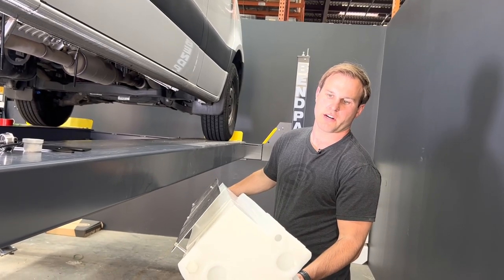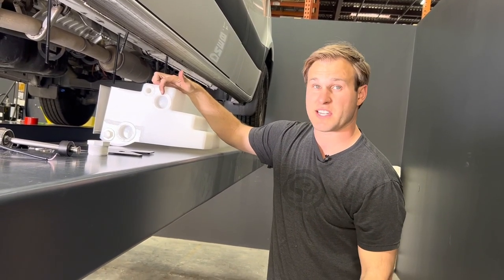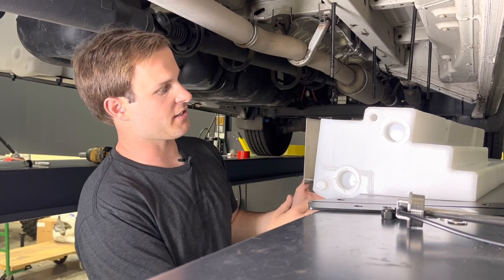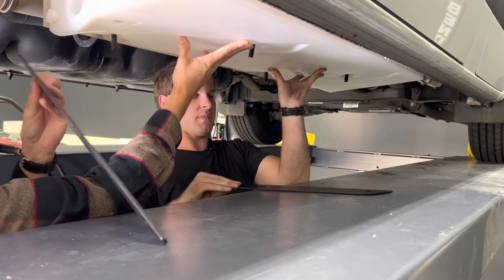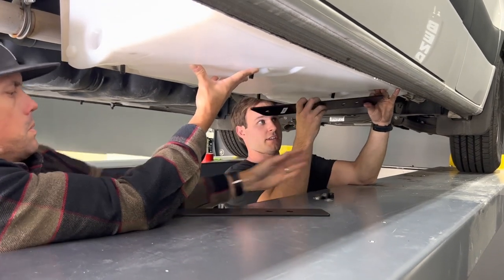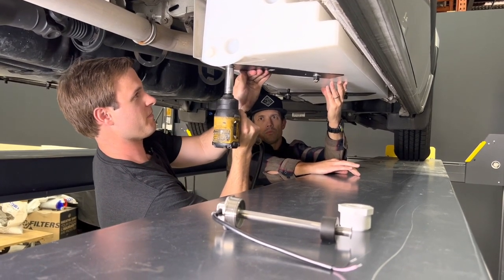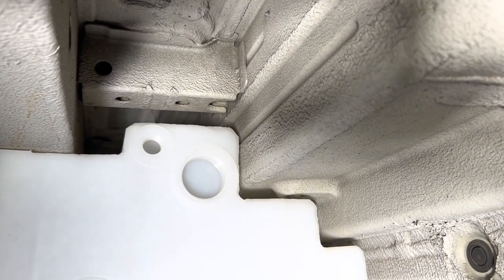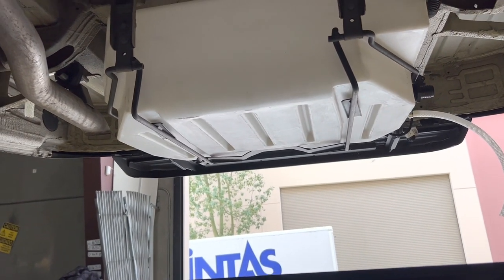S&B 16 GALLON PASSENGER SIDE UNDERCARRIAGE FRESH WATER TANK 07-23 MERCEDES SPRINTER 144" & 170"